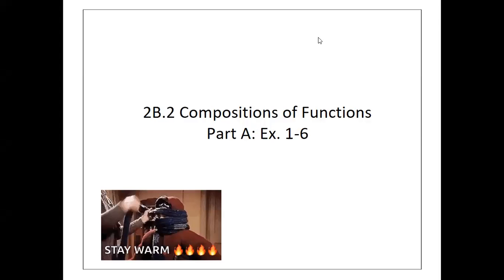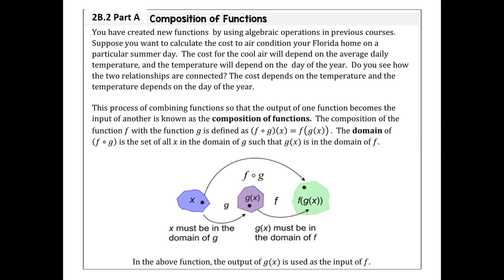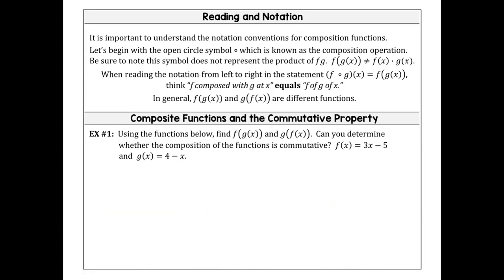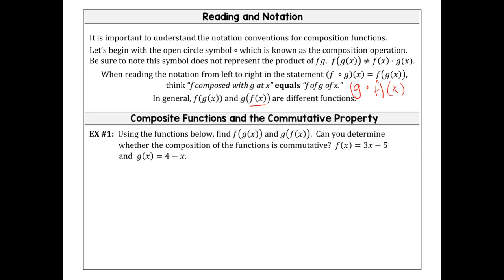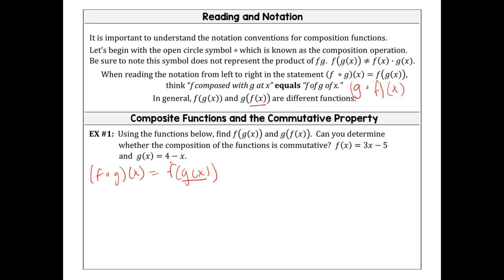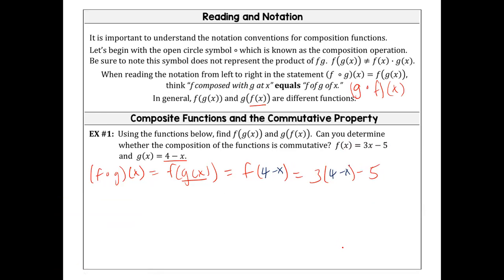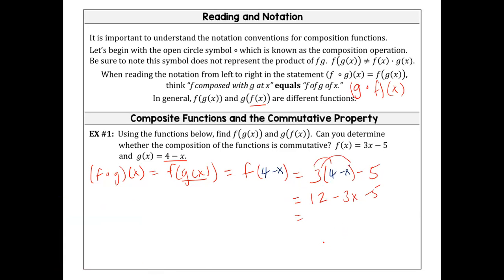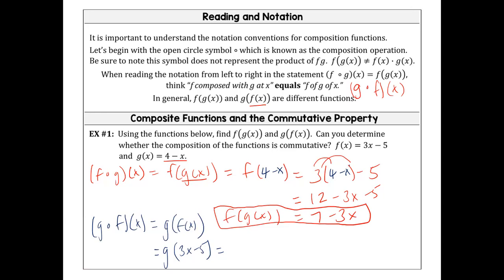2B.2 Part A Compositions Ex. 1